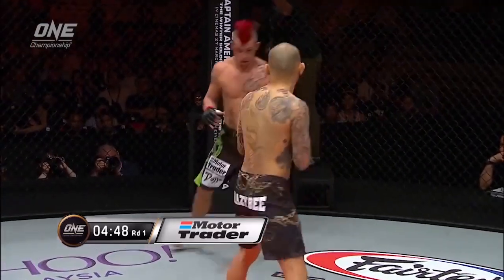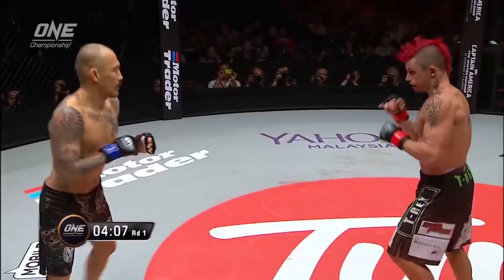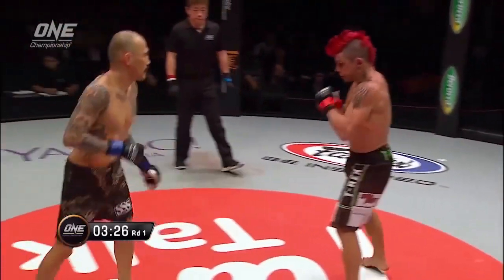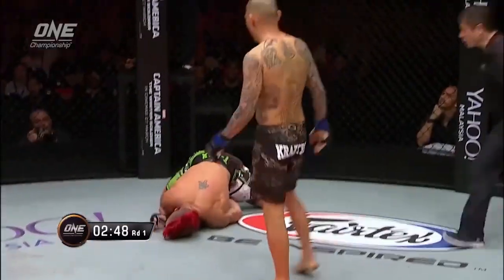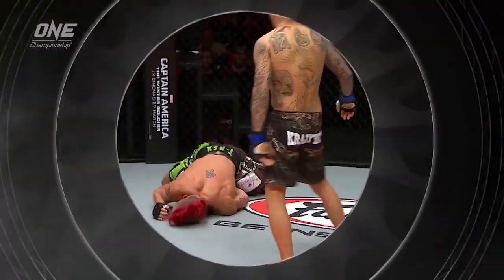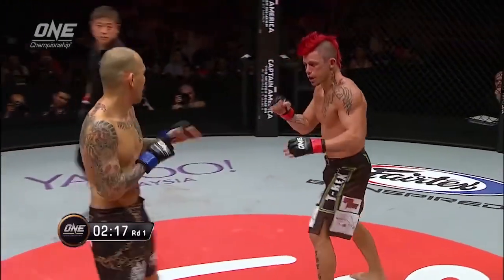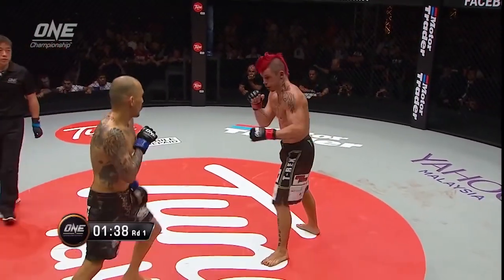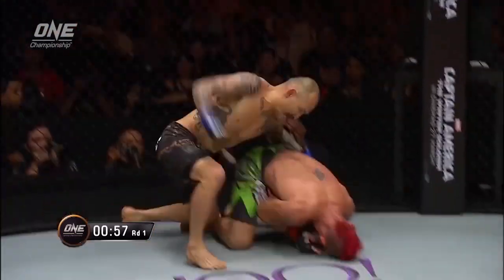Full Fight | KOTETSU BOKU VS ARNAUD LEPONT | ONE FC 14: War of Nations